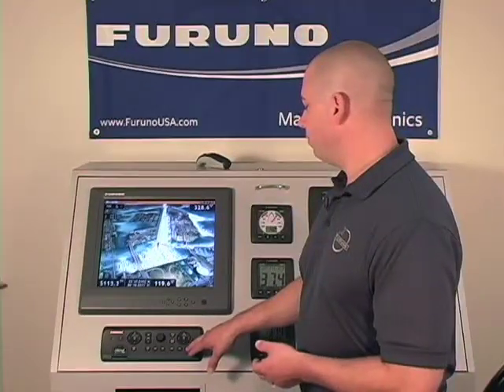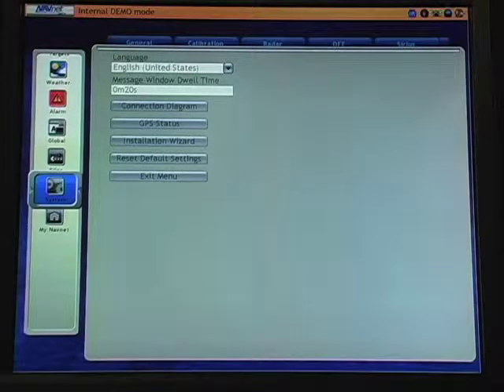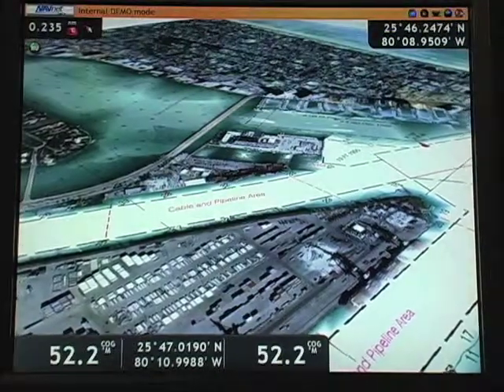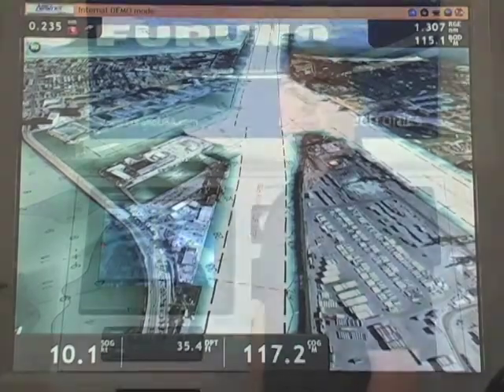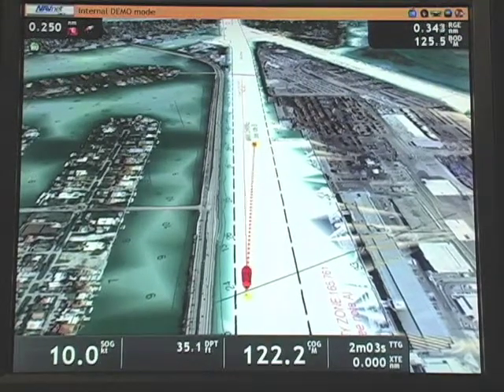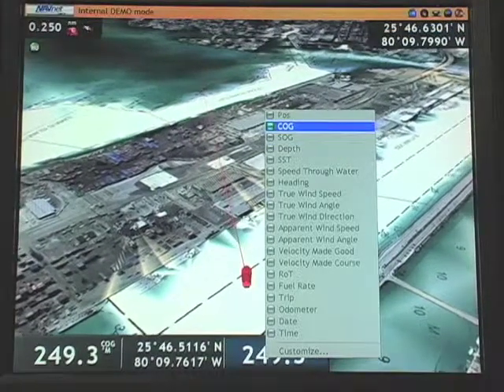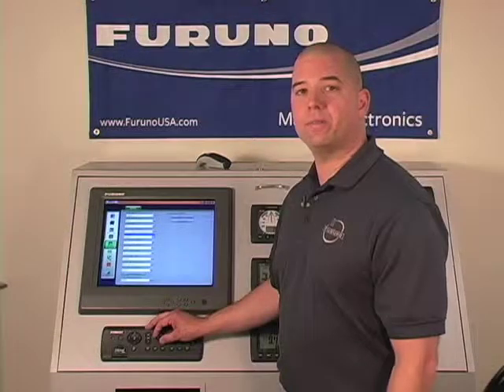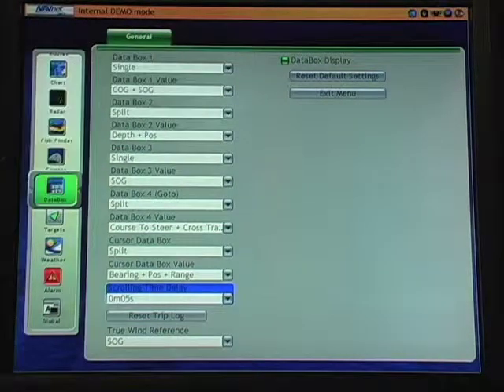NavNet 3D Video 4 - Customizing - Part5.mov